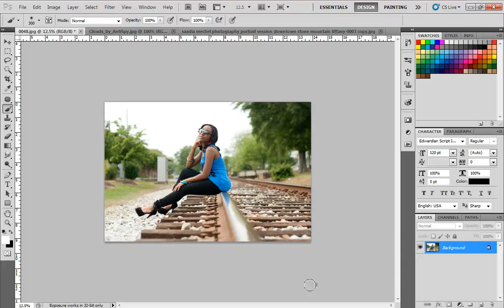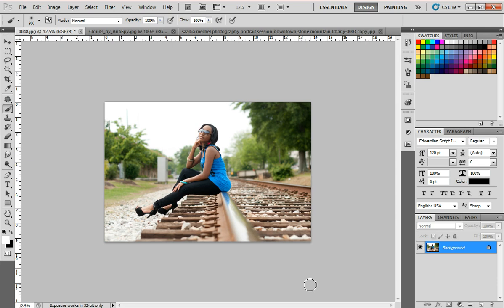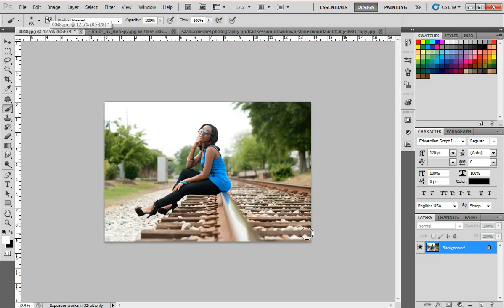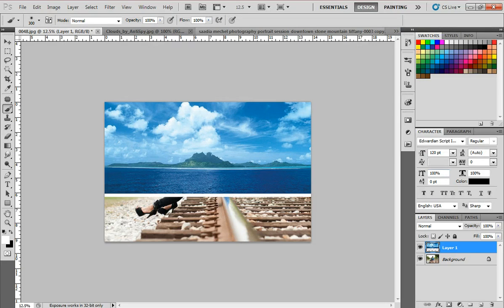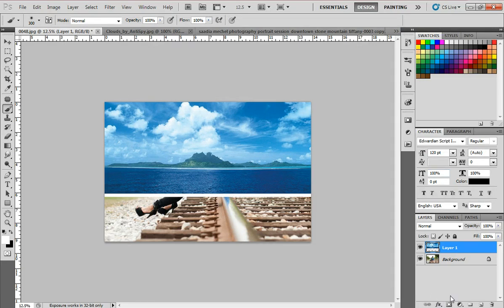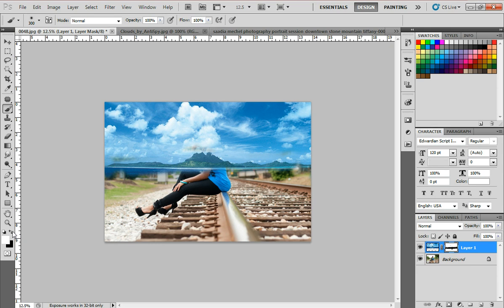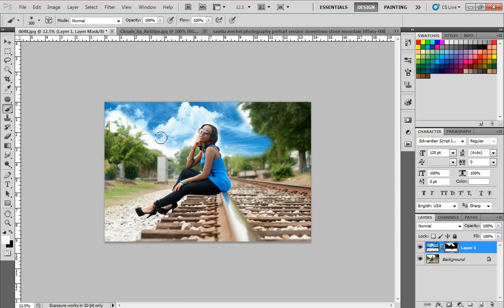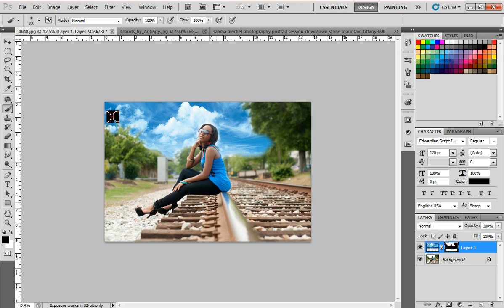Photoshop Tutorial - Inserting a sky in post production